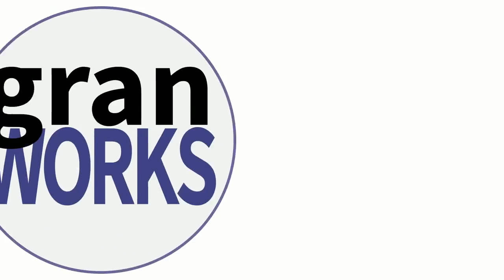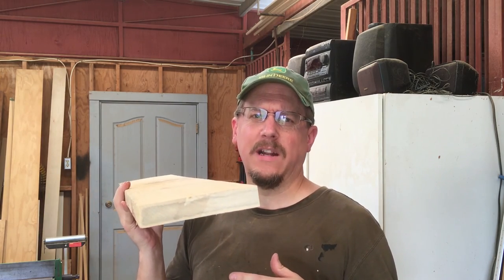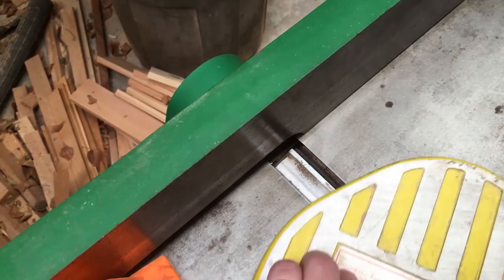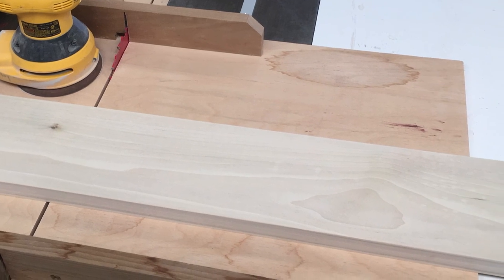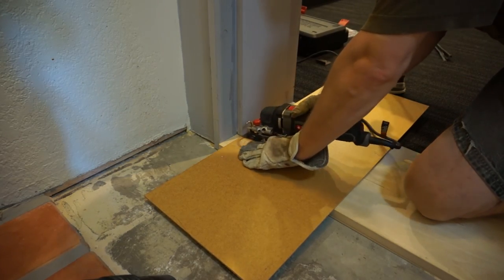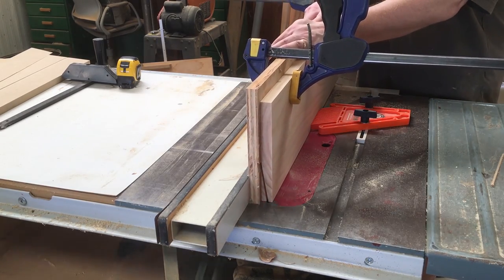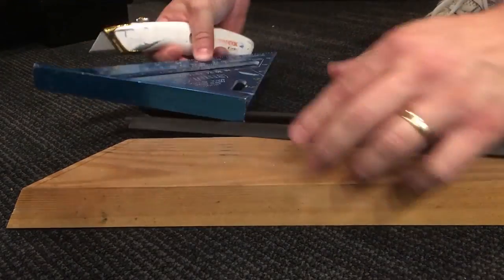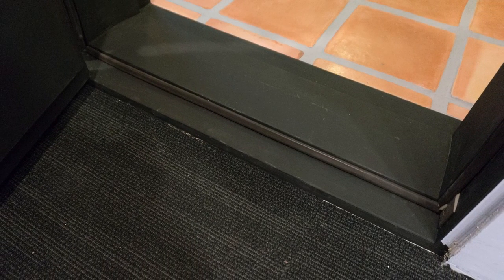Creating a Custom Threshold for a Soundproof Theater Door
This is part of the Phoenix Home Theater build series.  I already had a massive theater door with an automatic door bottom, but that bottom didn't work very well.  So I finished up the threshold and included a custom door stop with weatherstripping on the bottom to make a truly air tight seal.